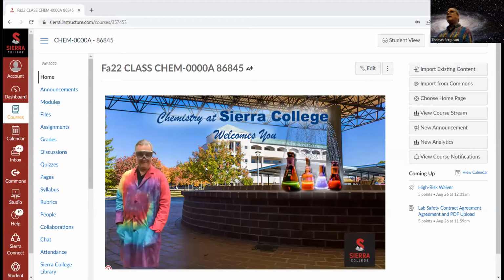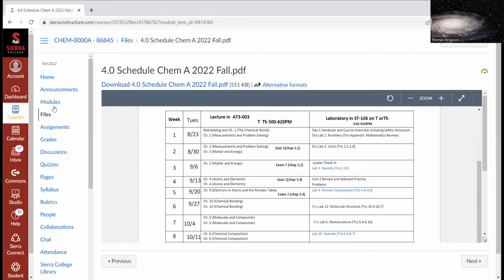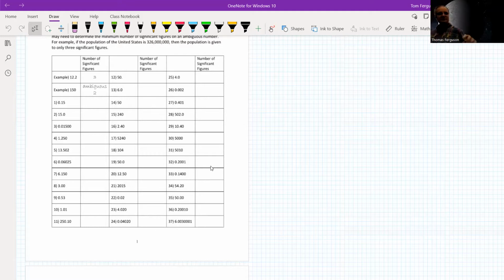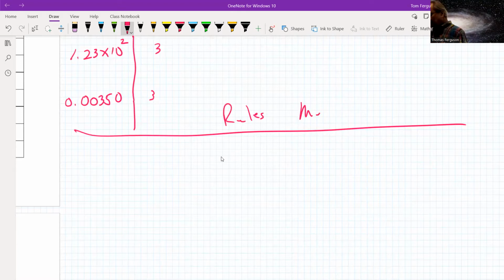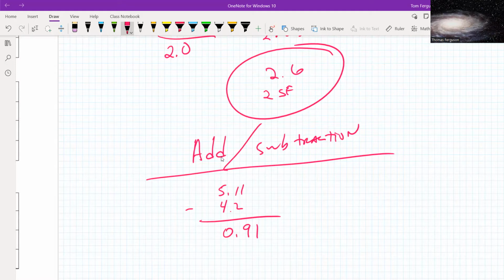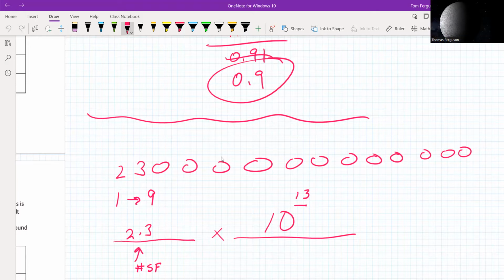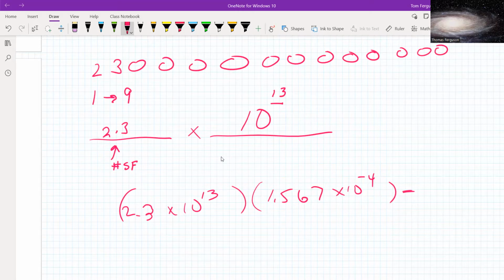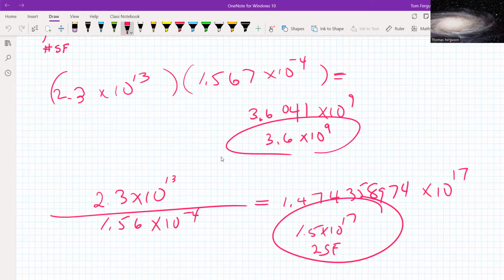Video unit 1 sig figs 8 23 2022